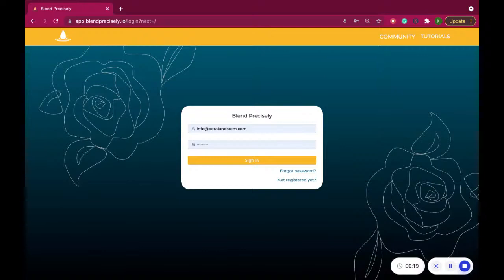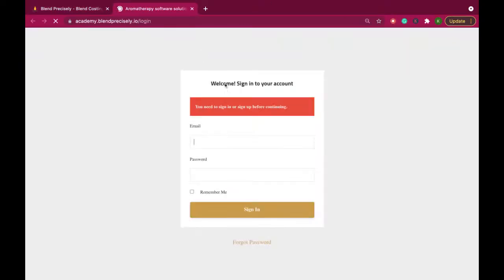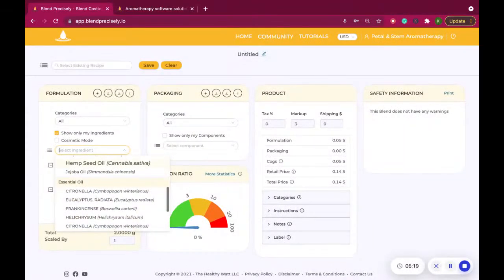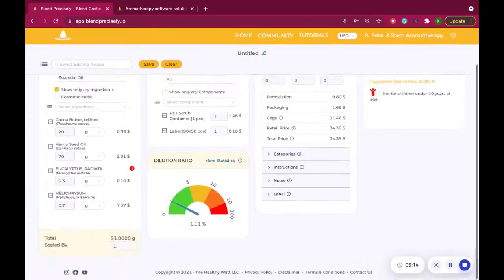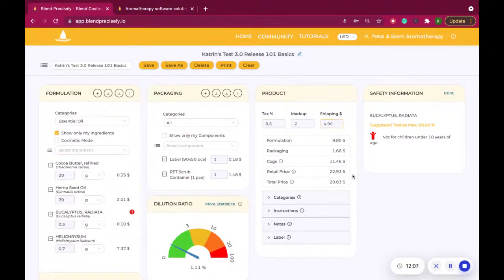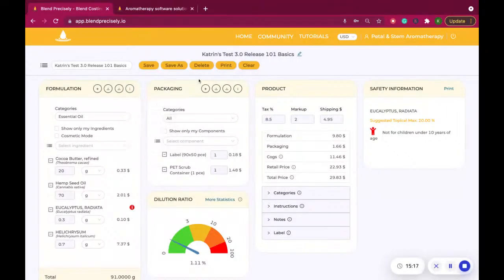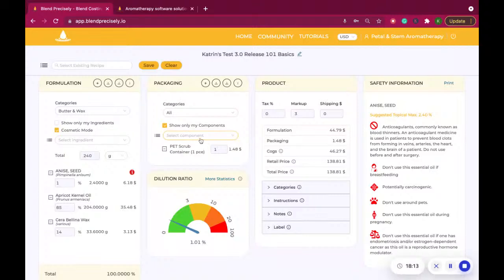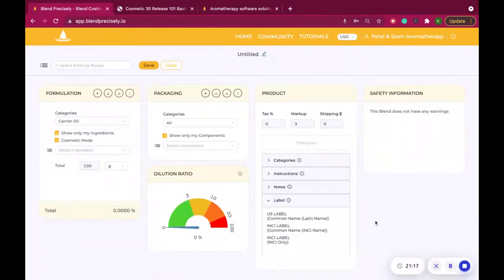#57 Blend Precisely 3.0 Release!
This is our 3.0 Blend Precisely Release 101 Training for you It is for all our new users but also great to watch to get to know the Cosmetic Version for our seasoned users :-)

For Aromatherapists and Cosmetic Formulators alike.

xx Katrin

P.s. If you would like to grow your Aromatherapy Business, feel free to join our Business Growth Membership with monthly new Masterclasses